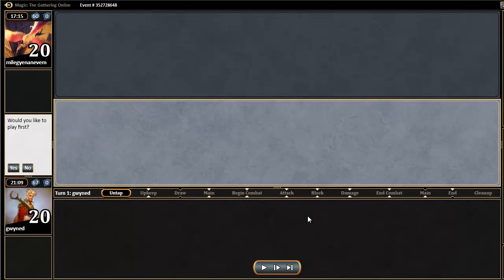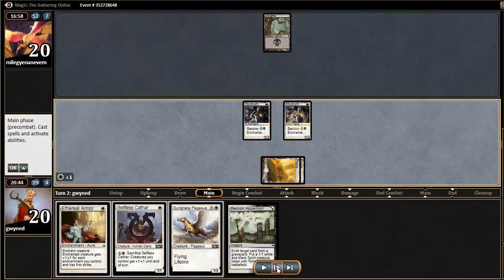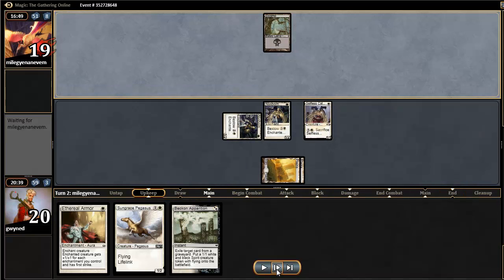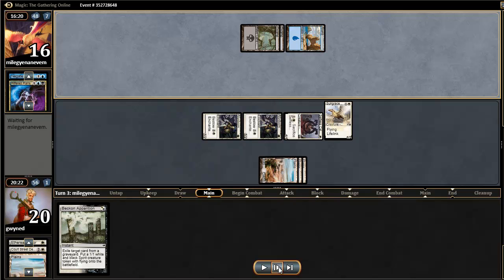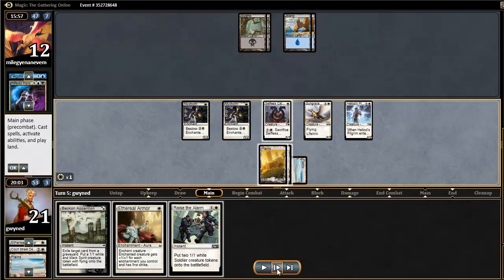White Weenie Wins Game 2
In these videos, I illustrate why White is the color to beat in Standard Pauper. In this game, I face off against a controlling Dimir Mill build.